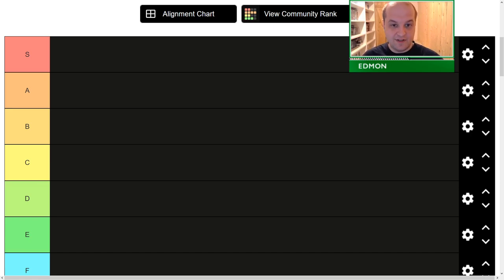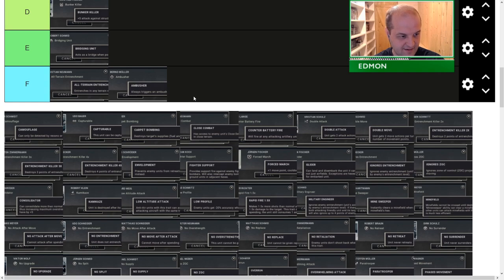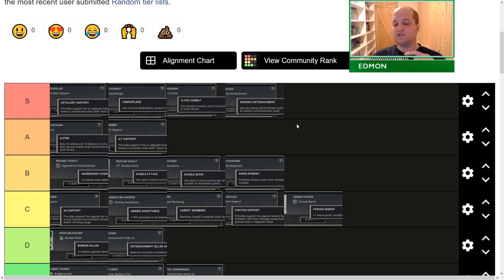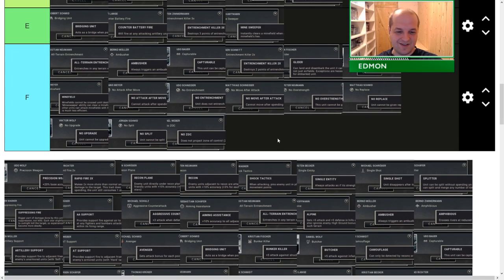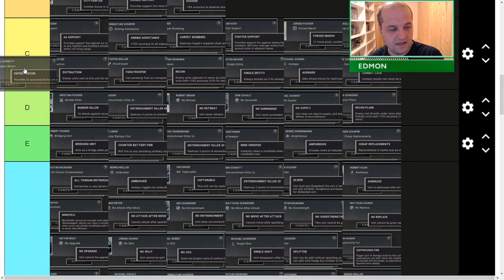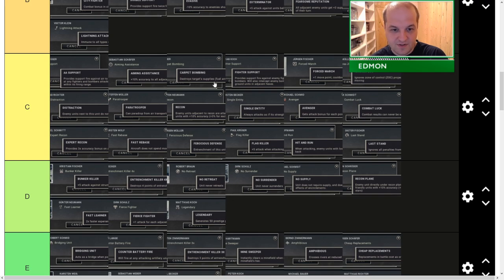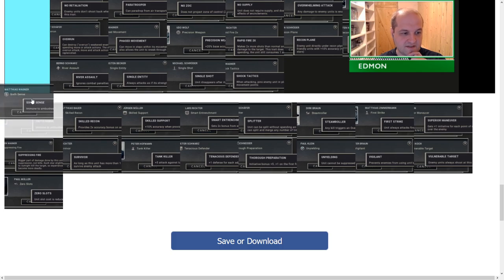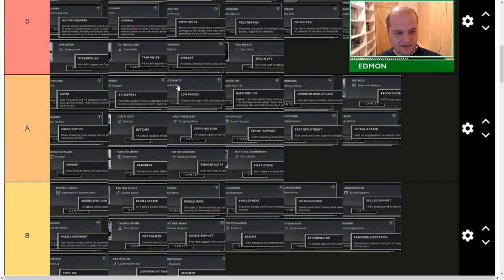Panzer Corps 2 Guide - All Heroes and Abilities Tier List